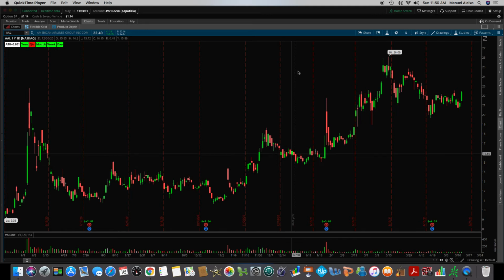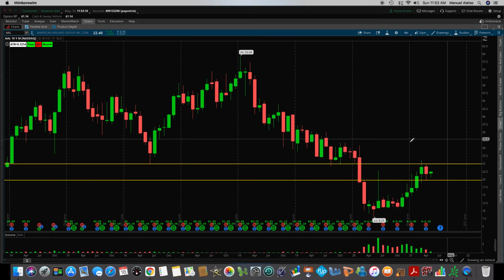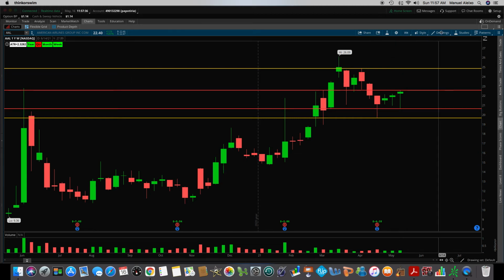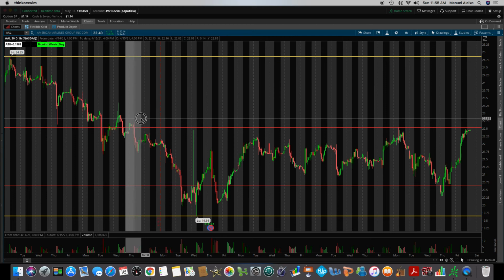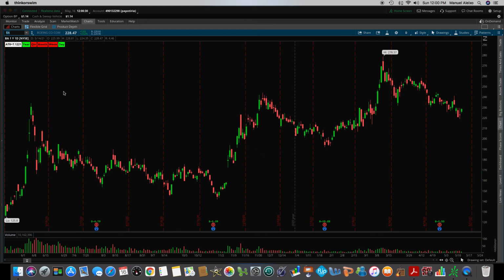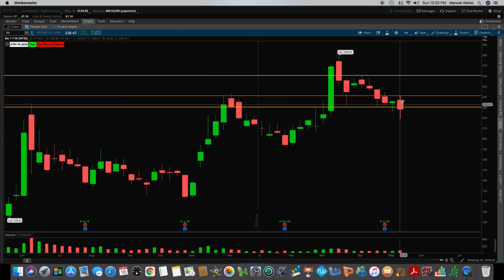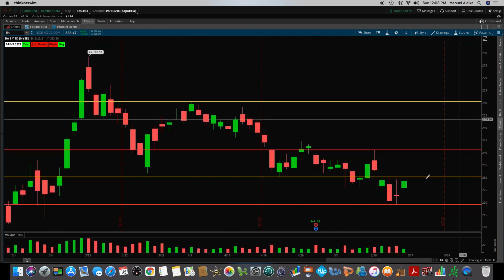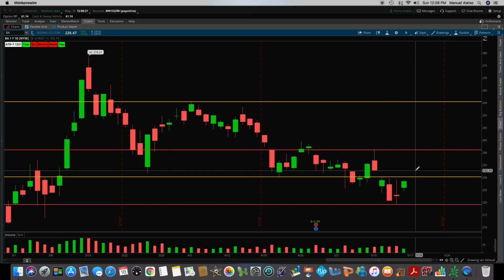LETS MAKE MONEY WITH $AAL and $BA a Complete Technical Guide to how I trade it!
Please Learn how to Trade Monthly and Weekly Price Action Candles it's Simple and It Works!